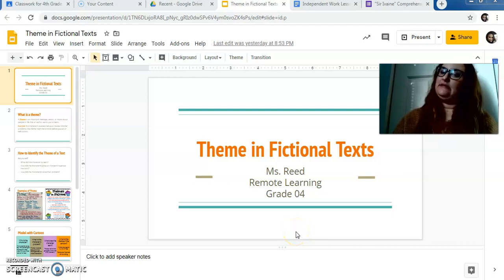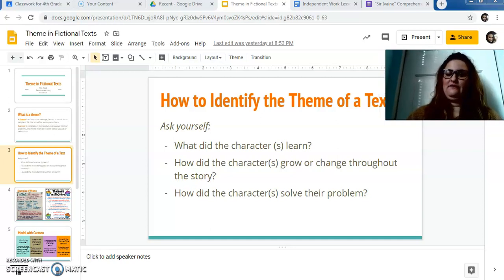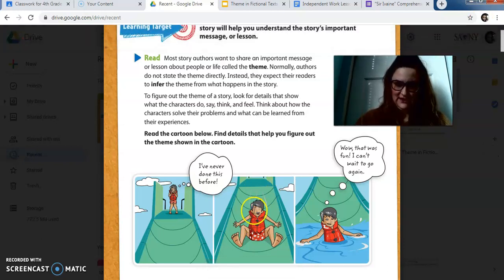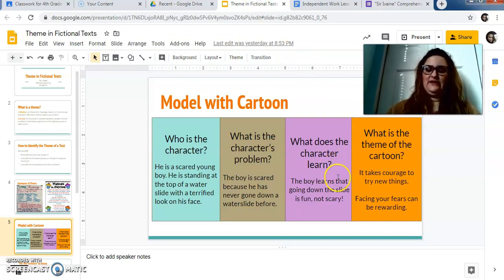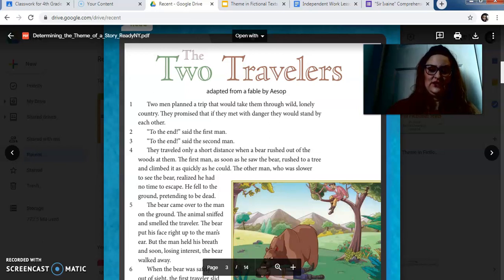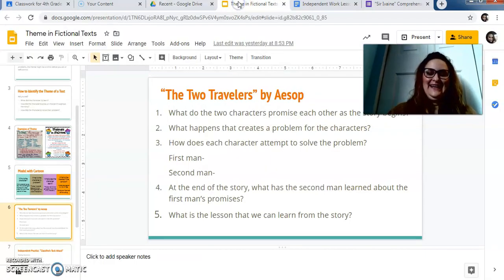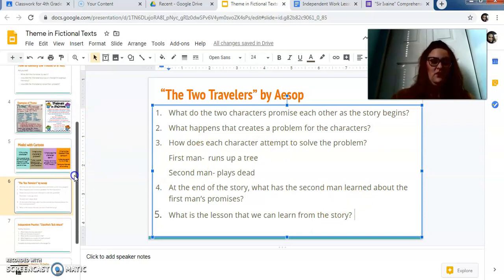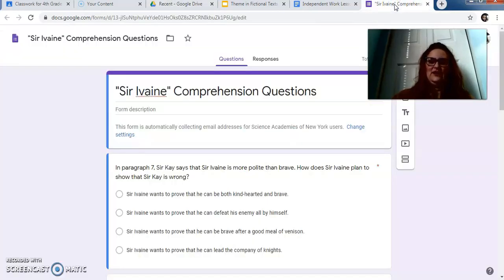Determining Theme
1. Open Ready NY materials.
2. Open YouTube video and follow along in Slides/Materials.
3. Read "Claudine's Tack Attack" and complete the Independent Work Doc.
4. Read "Sir Ivaine" independently and complete the Google Forms.